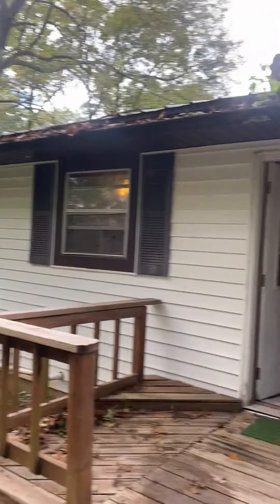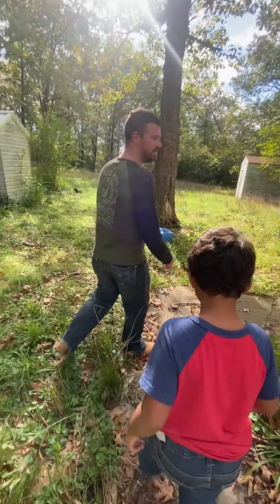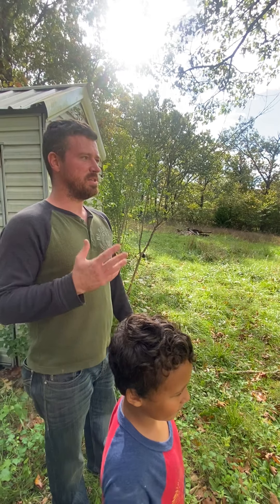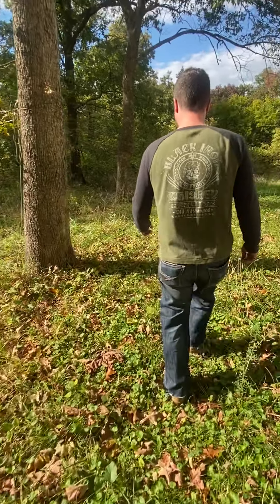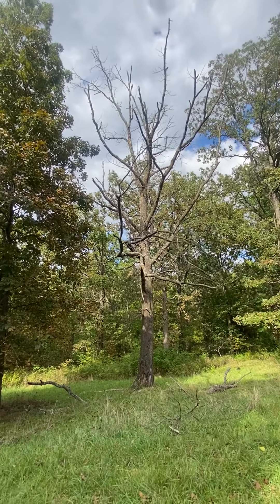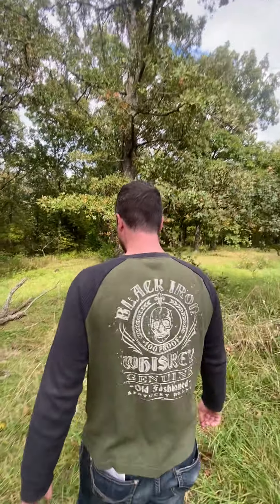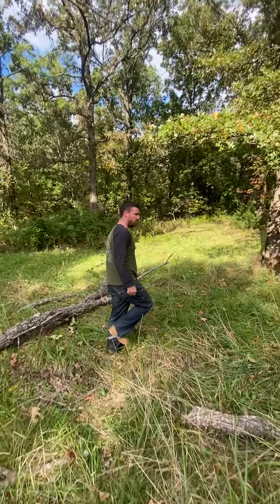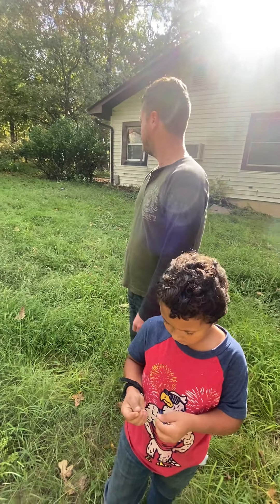A survey of the property - one project at a time